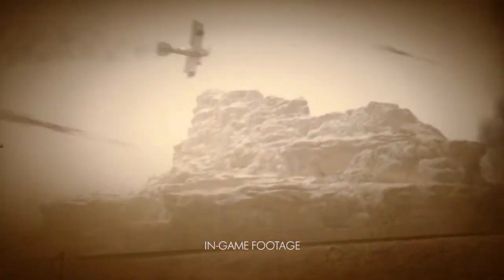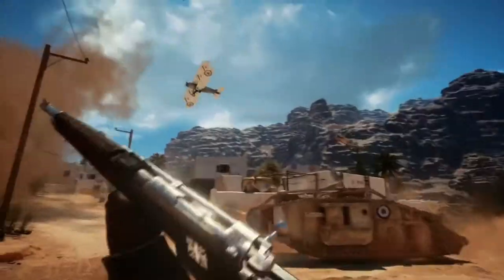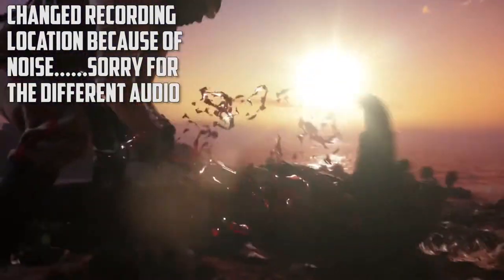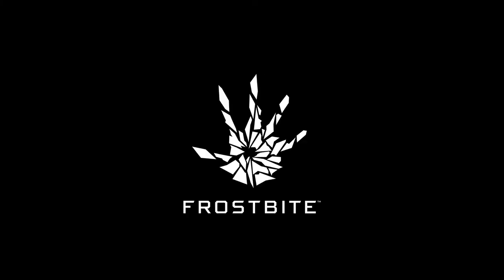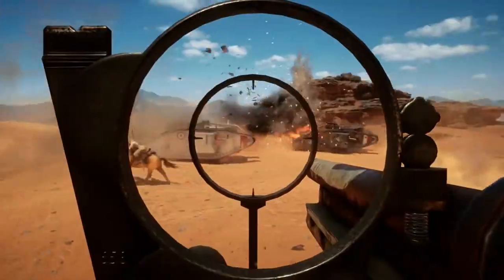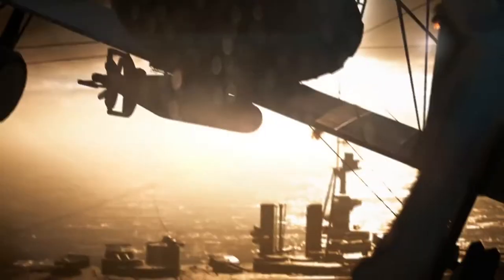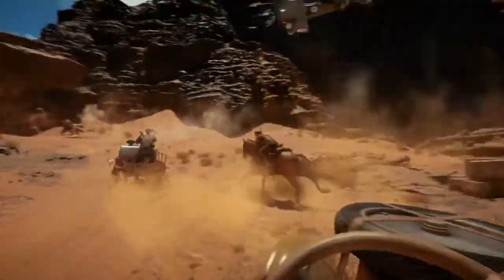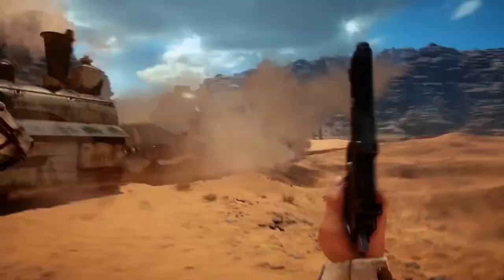BETA RELEASE DATE AND INFO ANNOUNCED! - Battlefield 1